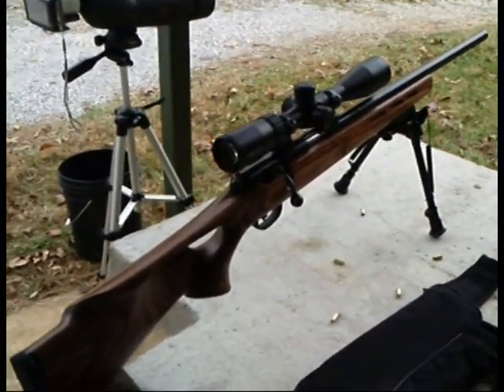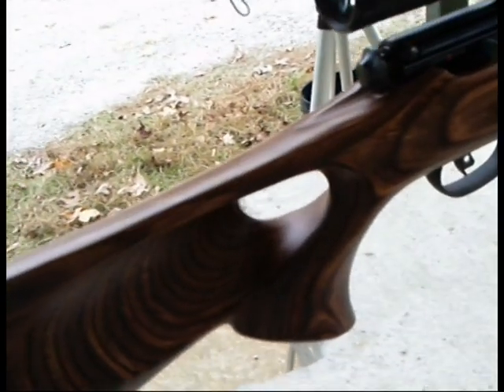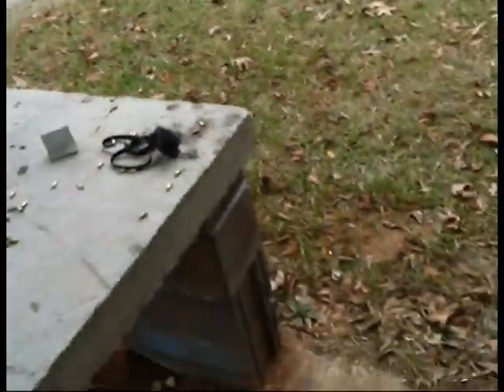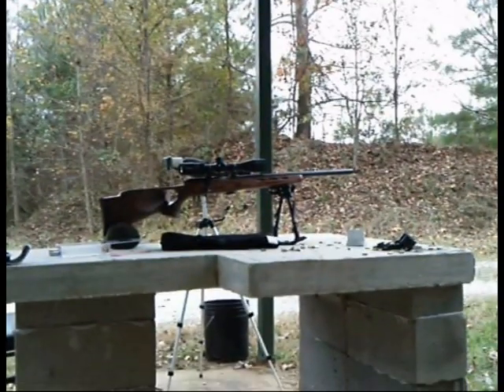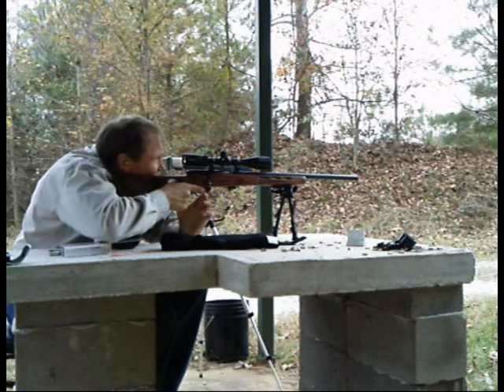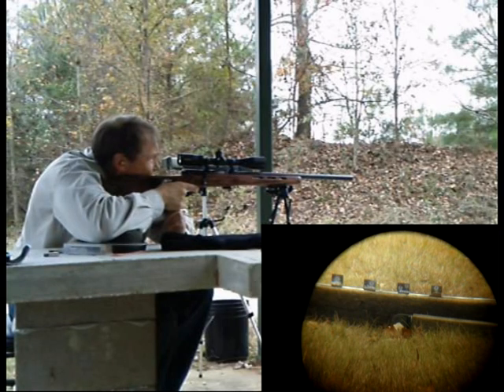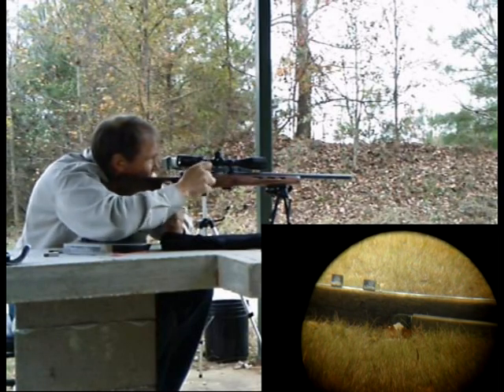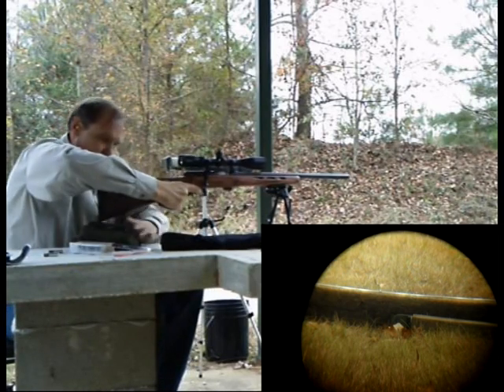50 Yard 5 targets